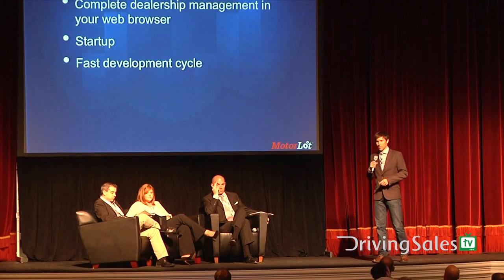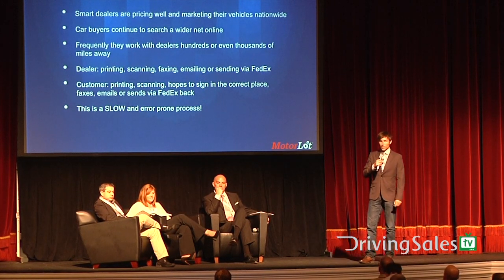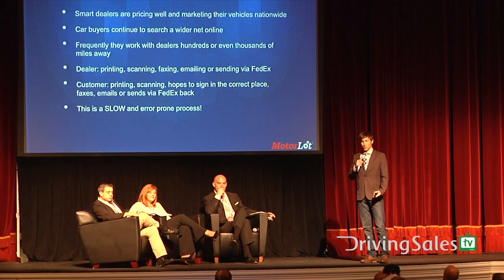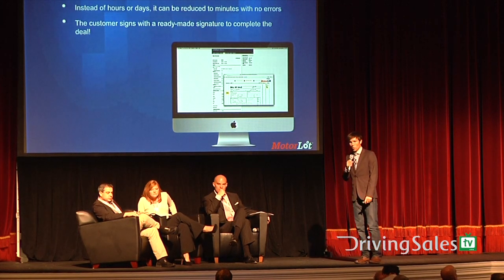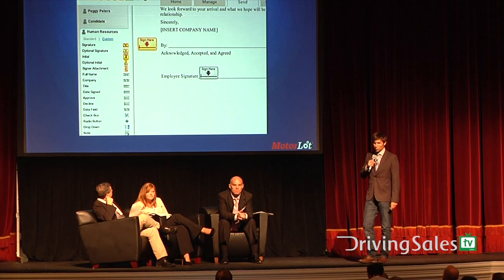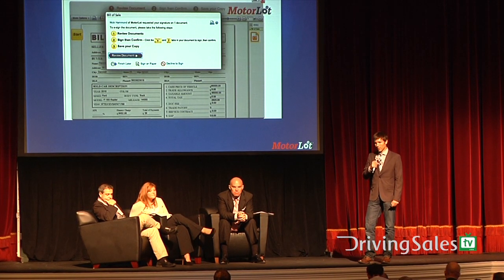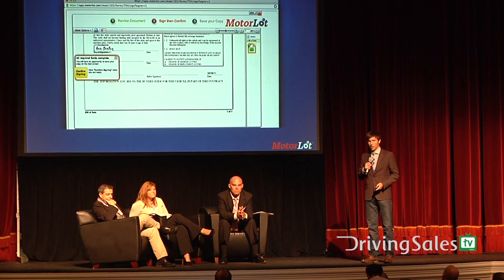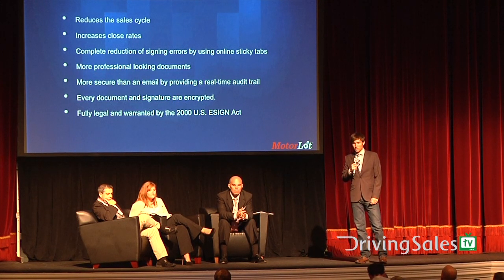DSES 2011 Innovation Cup - Korey Bachelder